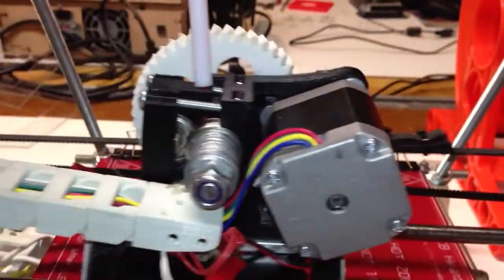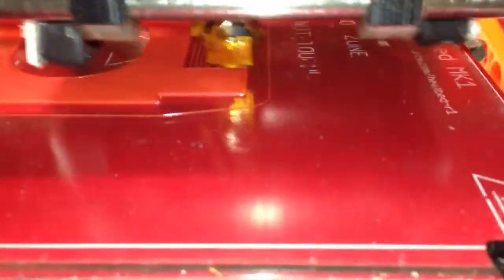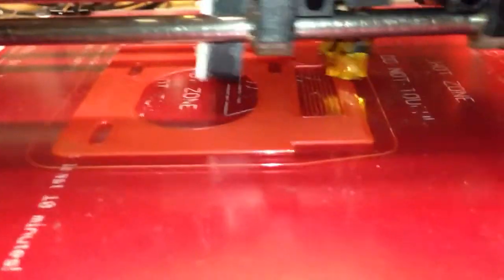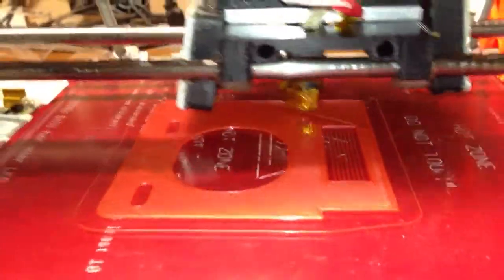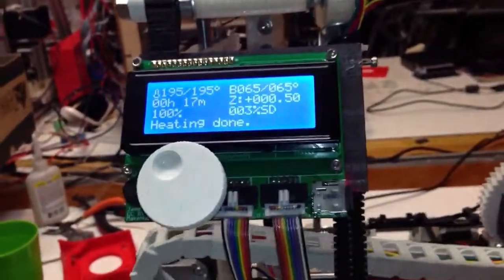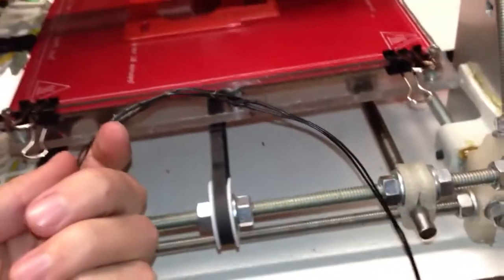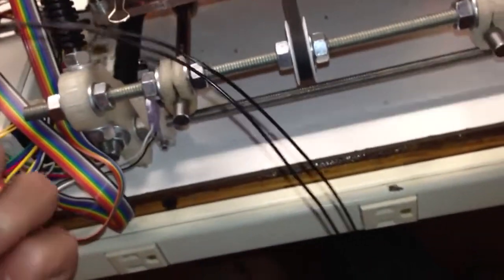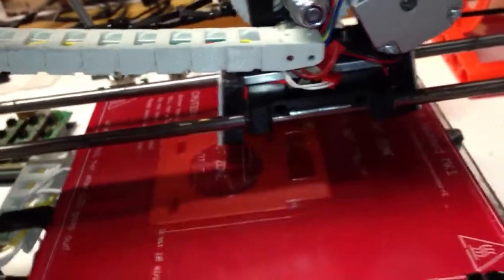Long Day For My Prusa Mendel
Working good after a LONG day of troubleshooting.